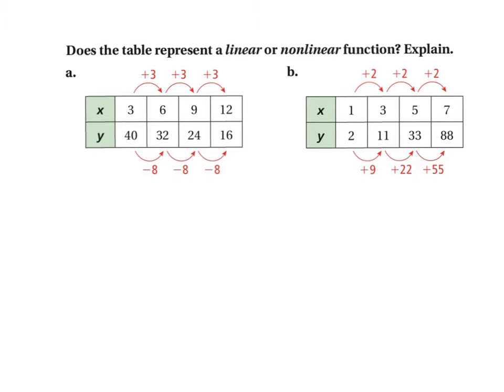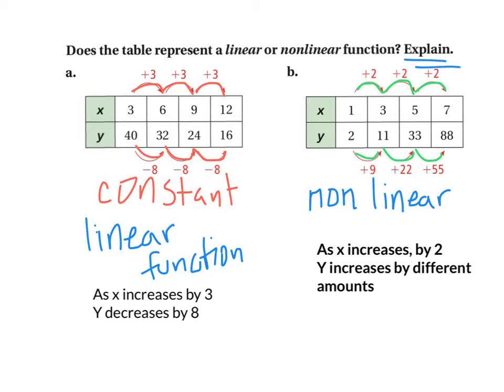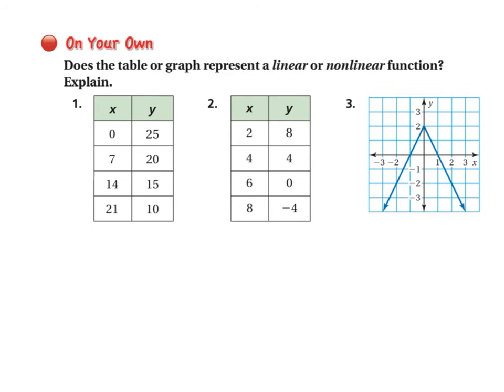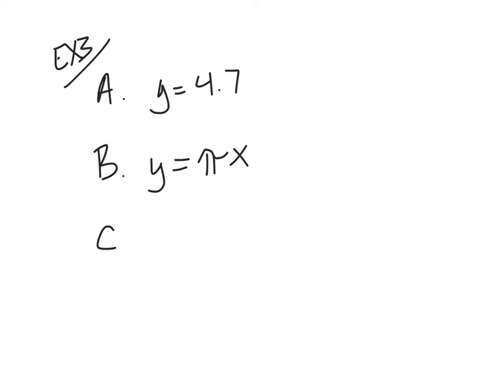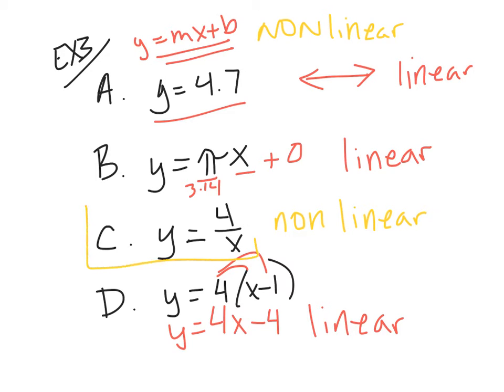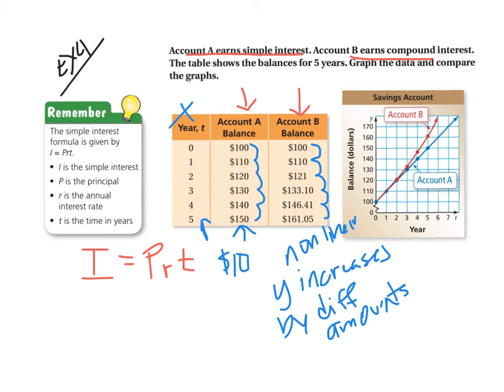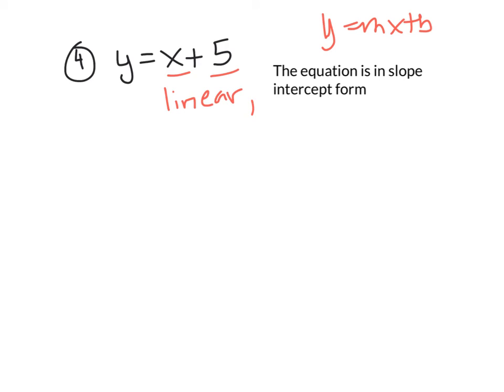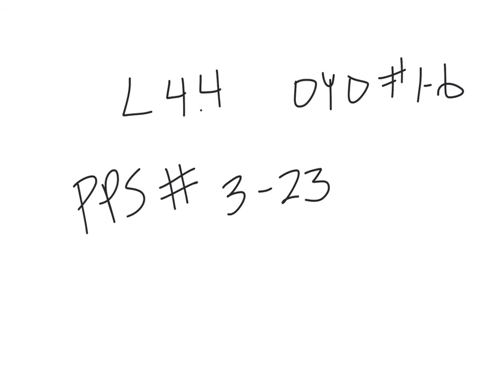Math 8 L4.4